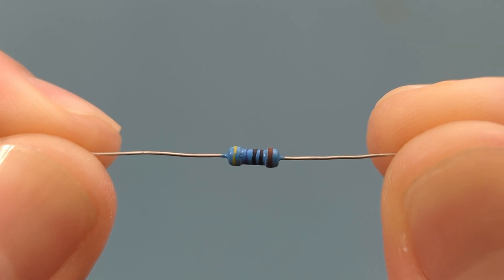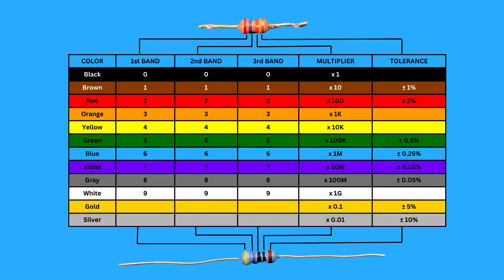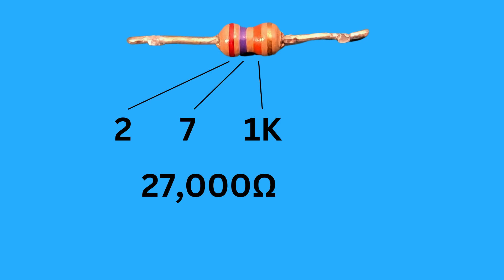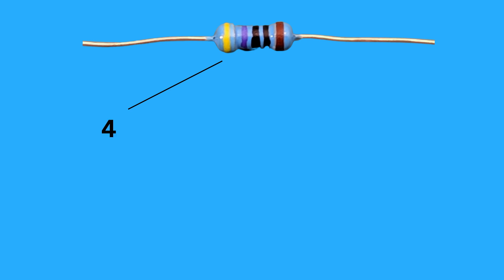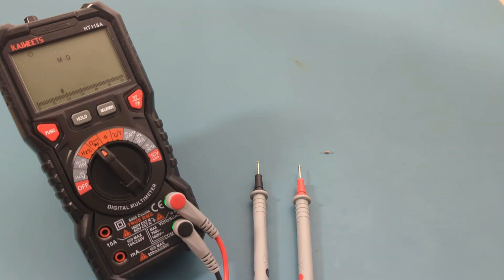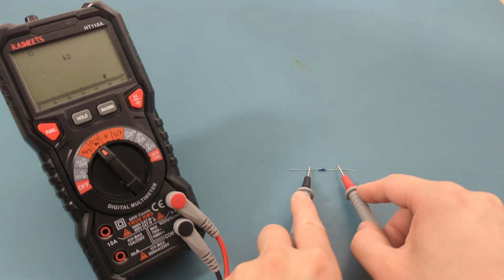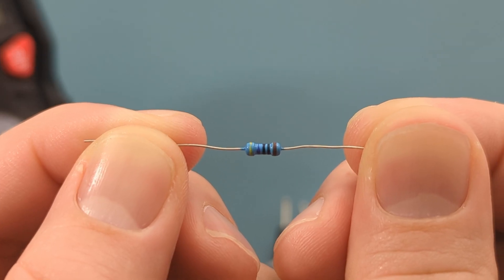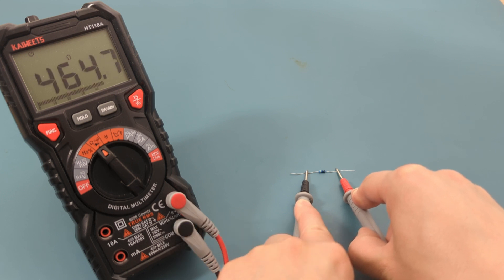How to Read Resistor Color Code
✅ 4-Band Resistor Kit
✅ 5-Band Resistor Kit

Struggling to figure out the colors on those tiny resistors? 😵 Don't worry, we've got you covered! In this video, we break down the resistor color code step by step, helping you easily read both 4-band and 5-band resistors. Whether you're a beginner or need a refresher, this guide will help you identify resistor values like a pro! ⚡💡

🎬 Video Chapters
00:00 - Introduction
00:16 - What is a resistor?
00:36 - Resistor color code chart
02:28 - Verify values with a multimeter
03:30 - Quick tips for reading resistors